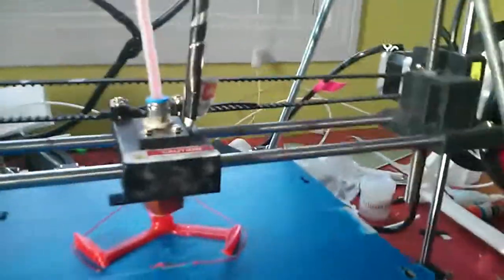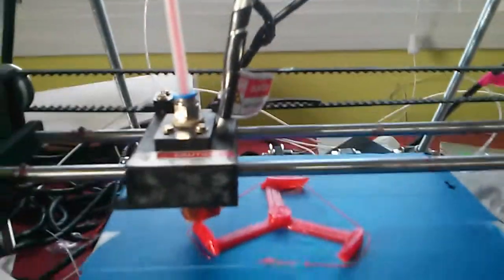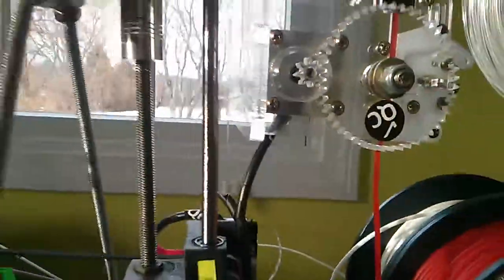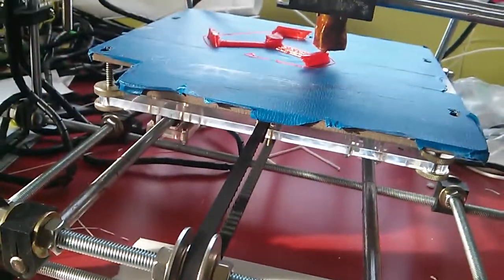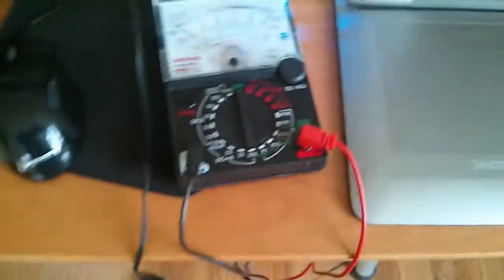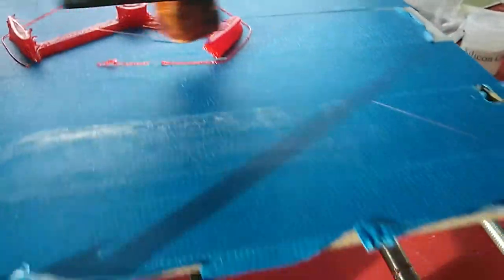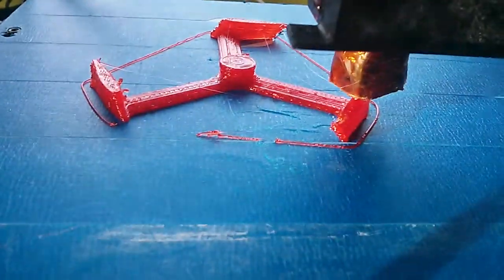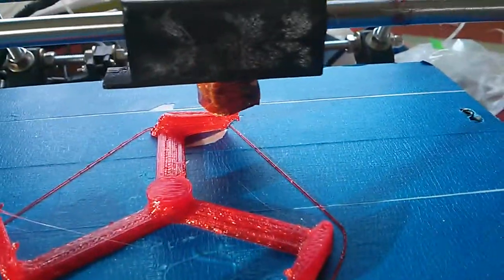Darrieus wind turbine